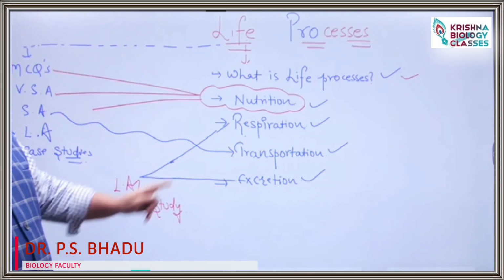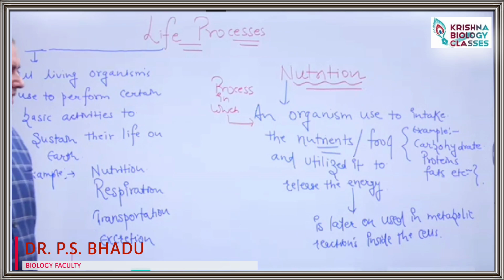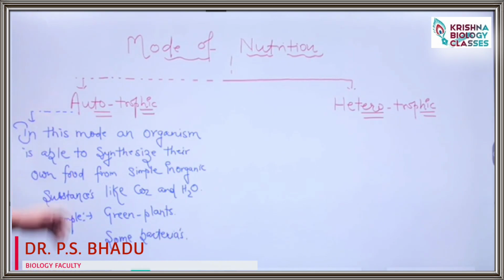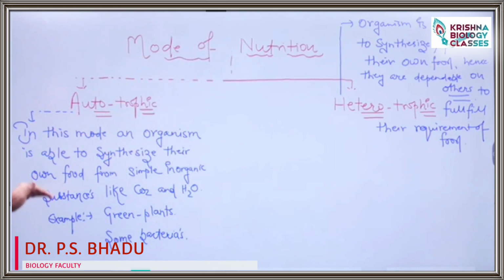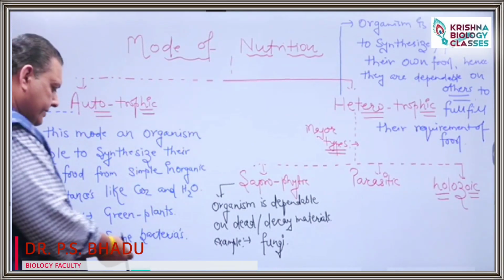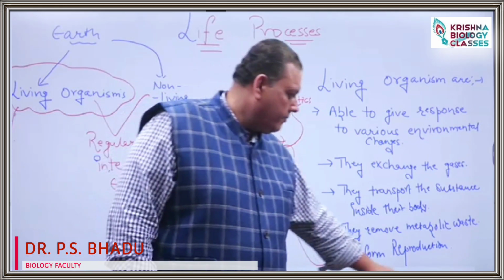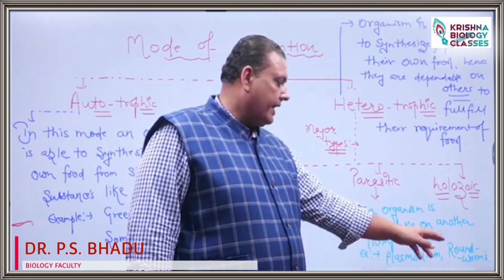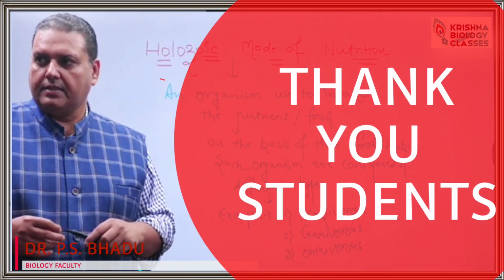Life processes | Part 2 | class 10th | Biology